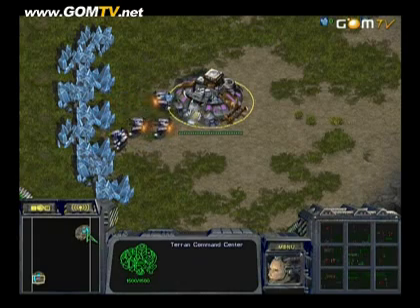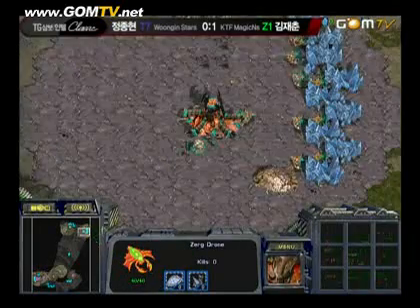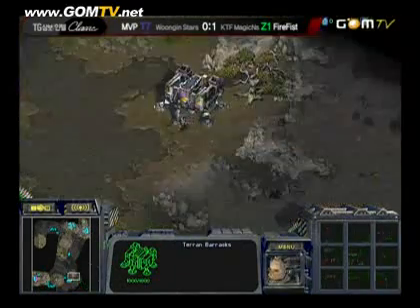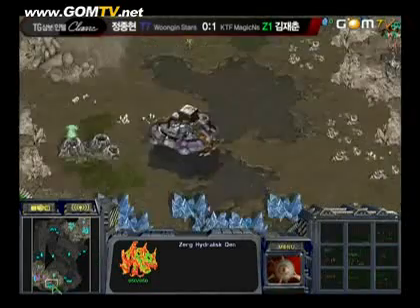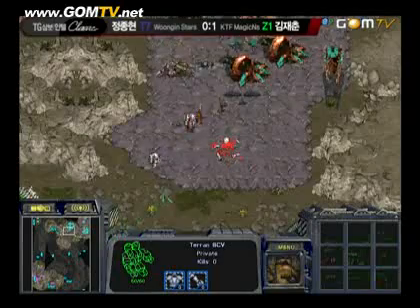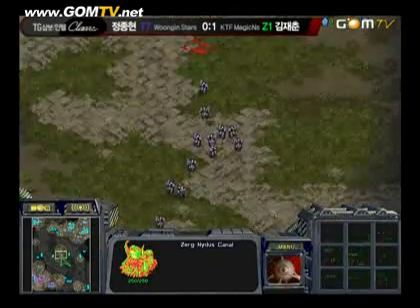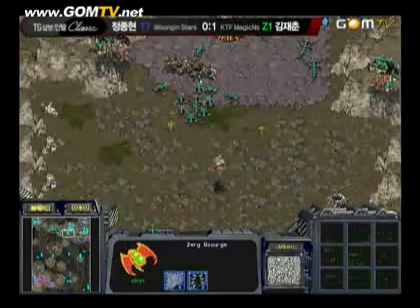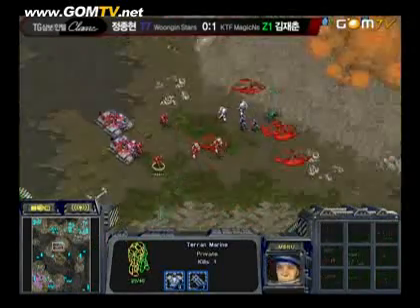mvp vs Sense - Game 2 [Final 64 Round 1 Group C]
Averatec-Intel Classic 2008 Season 2
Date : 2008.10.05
Match : mvp vs Sense
Map : Chupungnyong